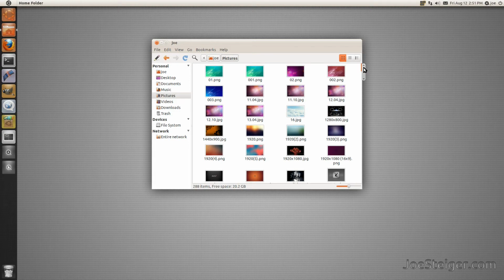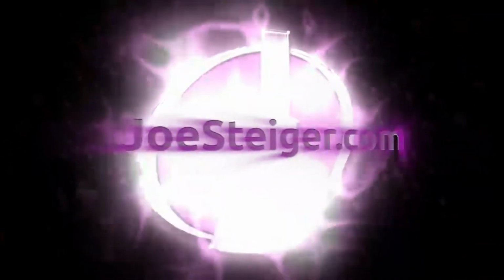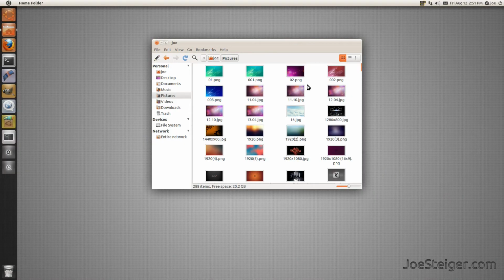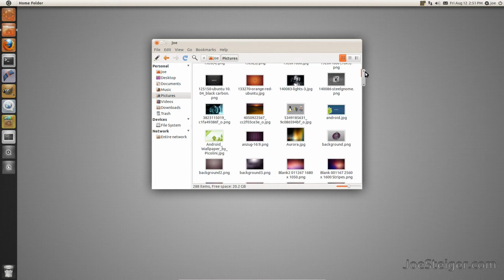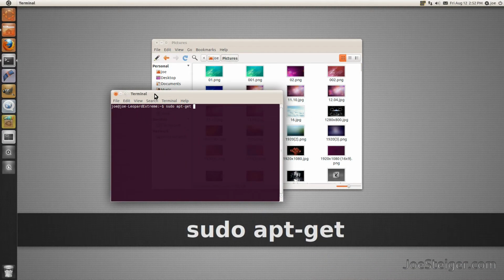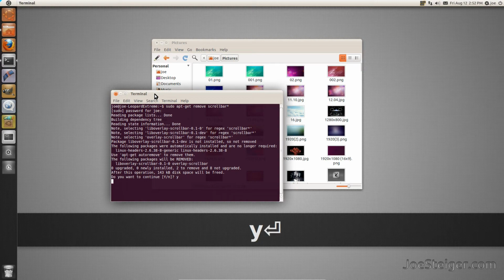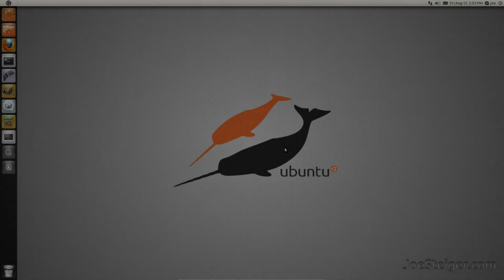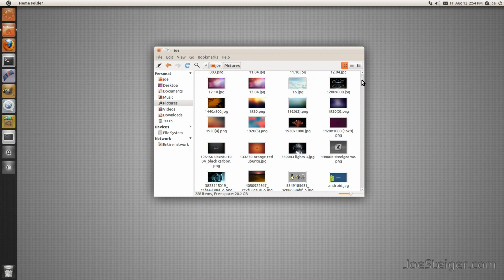Remove Overlay Scrollbar in Unity ~ Ubuntu 11.04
sudo apt-get remove scrollbar*

ATTN: I cannot add voice to my videos because my vocal cords are paralyzed. I am using text-to-speech software to add sound to my videos.